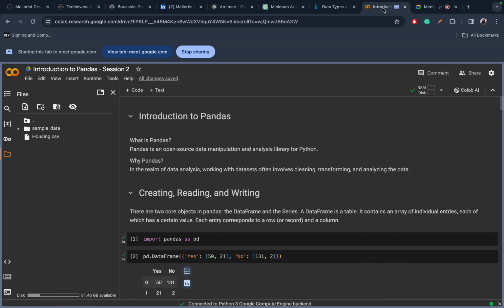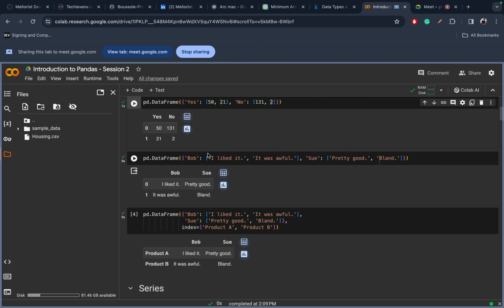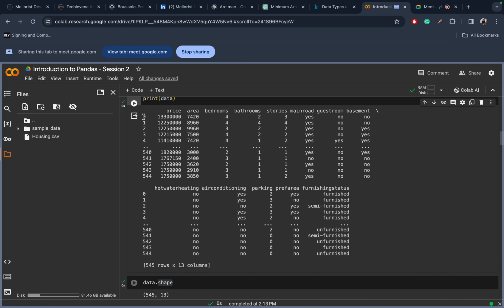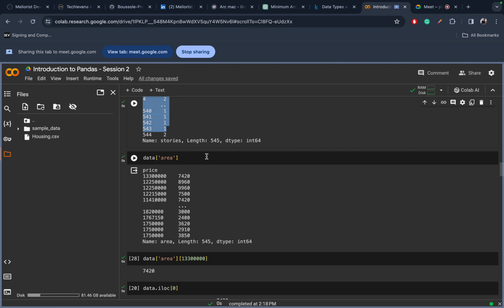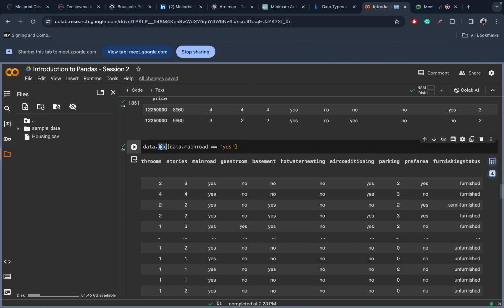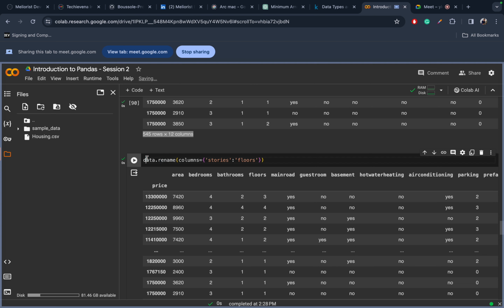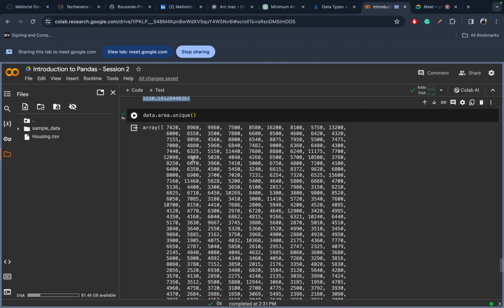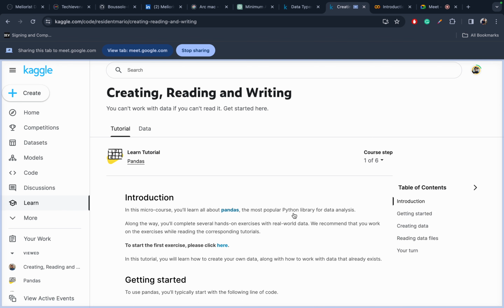Machine Learning Study Jams #2: Pandas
ML Study Jam is a collective learning program helping community members to grow as ML practitioners. The idea is to go through basic ML concepts and share the knowledge in a community. By honing skills and enhancing capabilities, a beginner can start one’s journey to becoming an ML expert.

Be prepared to roll up your sleeves. Let’s get started with ML Study Jam with our facilitator, Sree Teja Dusi @sreetejadusi  =)

Anyone can start the program anytime. You can still register for the upcoming Study Jams sessions

Machine Learning Study Jams #3: Intermediate Machine Learning - 20th Janurary 2024